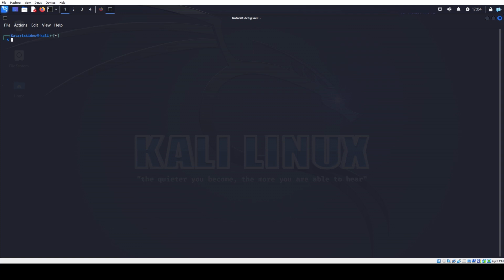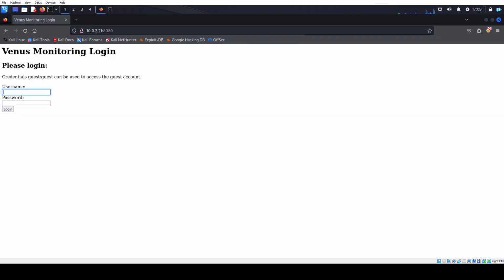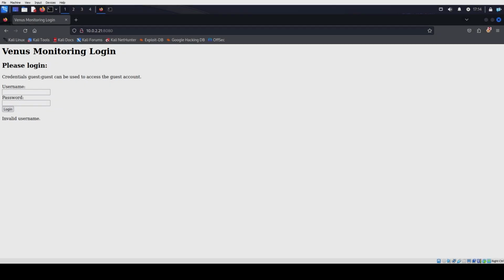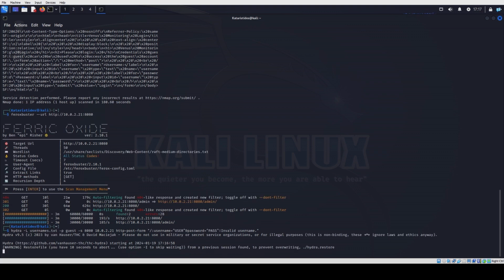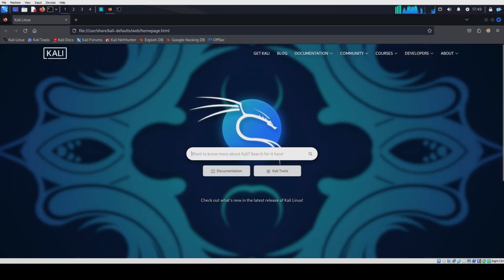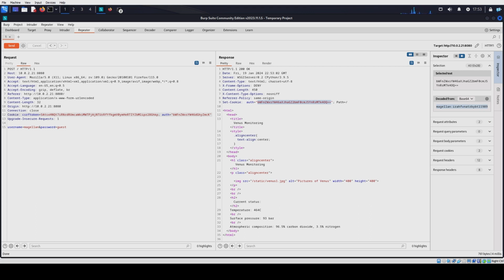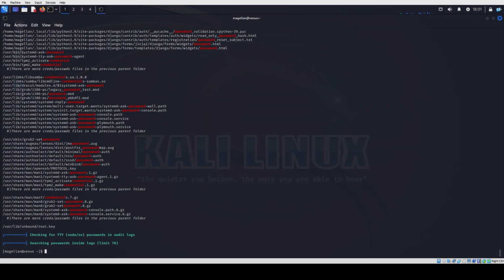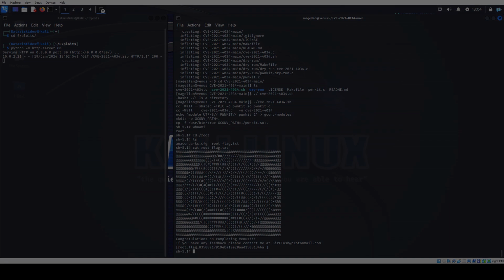Vulnhub | Venus | Full Walkthrough and Explanation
In this video, I show you how to get the user and root flags for the 'Venus' virtual machine, which is part of the series 'The Planets'.